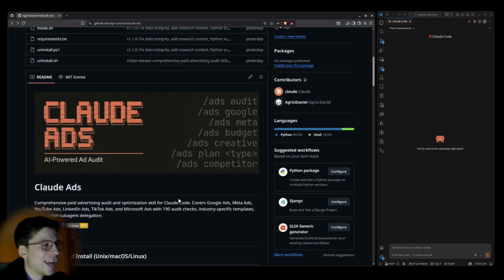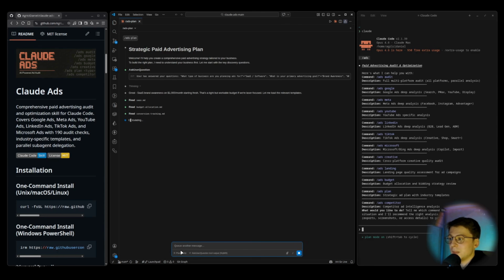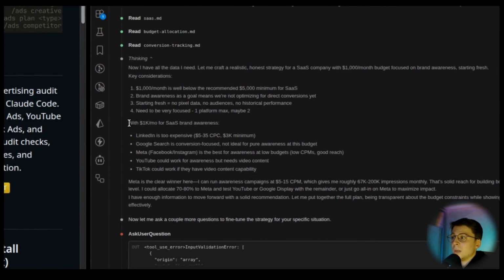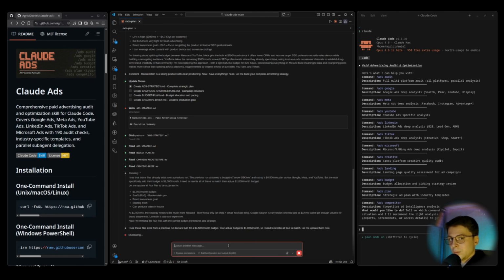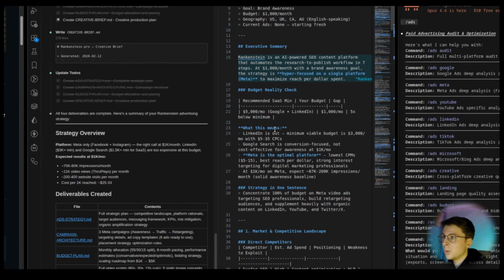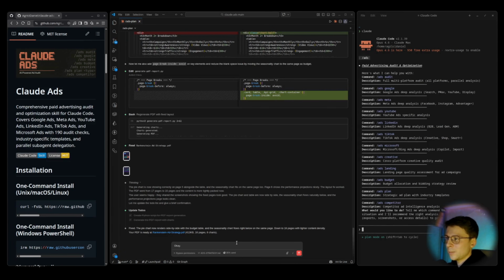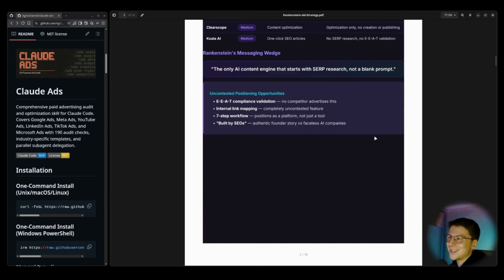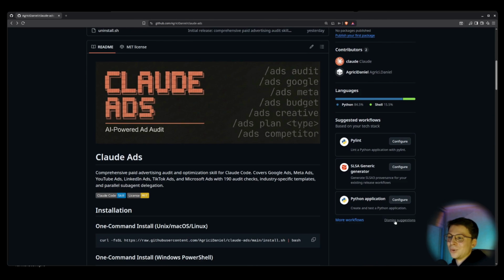Claude Ads just replaced your ad agency - here's how (free Claude Code skill)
Claude Ads is a free Claude Code skill that plans, audits, and reports on paid ads across Google, Meta, LinkedIn, TikTok, and Microsoft.

In this video I run /ads plan for a real SaaS brand (Rankenstein Pro). The agent asks about business type, budget, and goals, scrapes the site, researches competitors, and builds a full ad strategy. With a $1,000/month budget it recommends Meta-only (LinkedIn priced out, Google Search too expensive at that spend), then produces campaign architecture, a budget plan, and a designed PDF report with charts, all built on a research base of 2,500+ sources.

TIMESTAMPS:
00:00 What is Claude Ads? (190 Checks Overview)
00:22 One-Command Install
00:30 Live Demo: /ads plan for a SaaS
01:04 Agent Questions: Business Type, Budget, Goals
02:43 Agent Scrapes Website & Analyzes Competitors
04:17 Ad Strategy, Campaign Architecture & Budget Plan
05:27 Results: Meta-Only Strategy at $1K/month
06:50 Generating a PDF Report with Charts
07:27 PDF Walkthrough: Competitor Landscape & Metrics
09:40 Extensibility: YouTube, Google, MCP Servers
10:55 Research: 2,500+ Sources Behind the Skill
11:15 How to Install & Final Thoughts